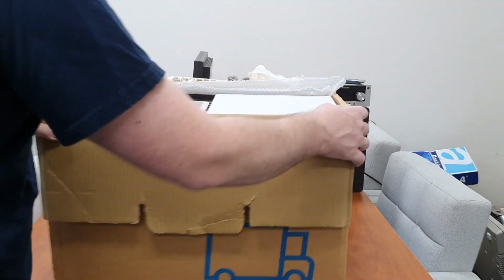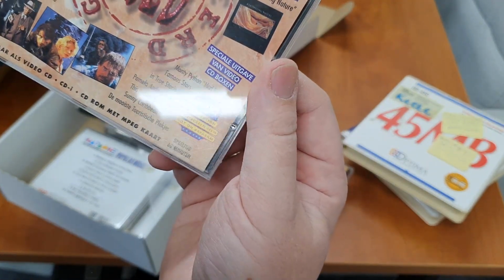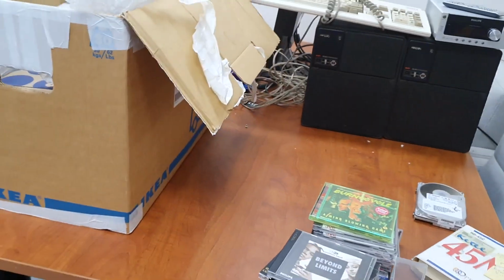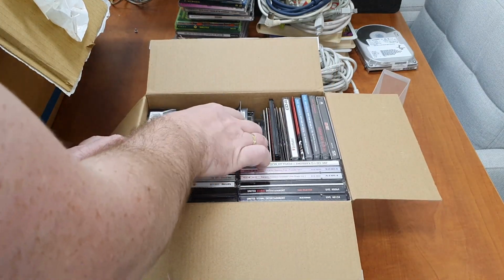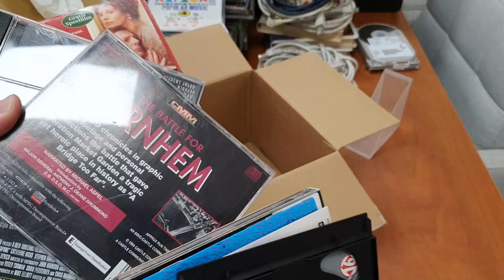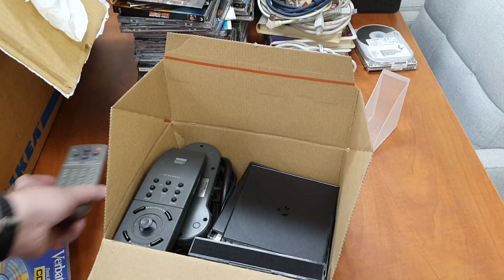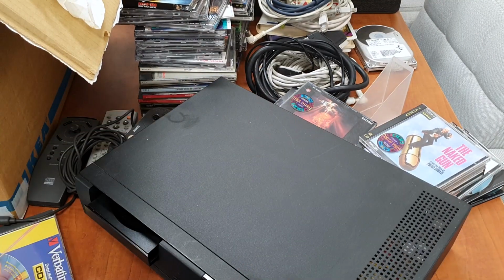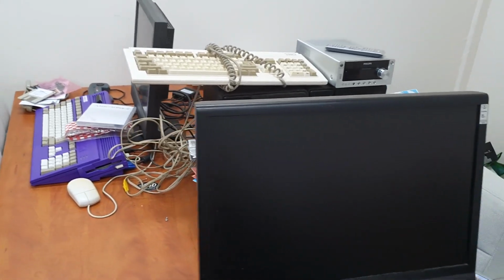Unboxing a big CD-i donation!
HomeComputerMuseum is an officially registered non profit organization at the Dutch Chamber of Commerce (70907471). Registered as charity (RSIN 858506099). Our mission states: Preserve and share the history of the home computer for and with current and future generations.